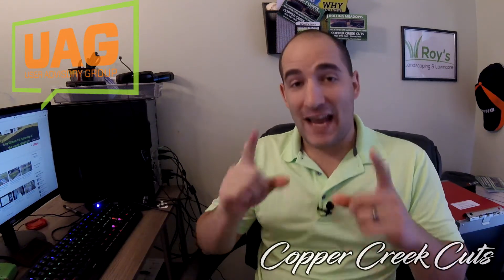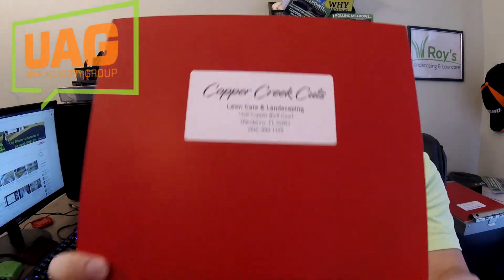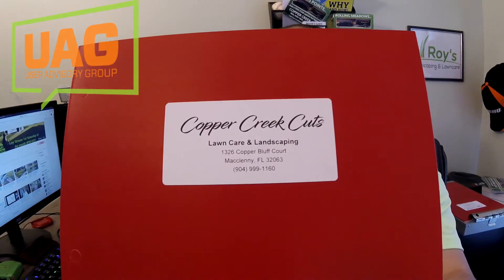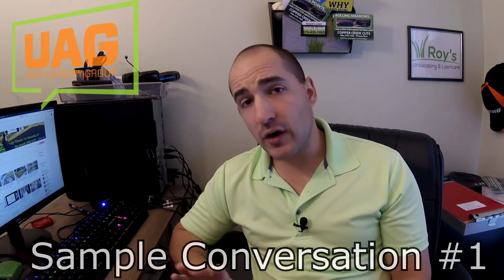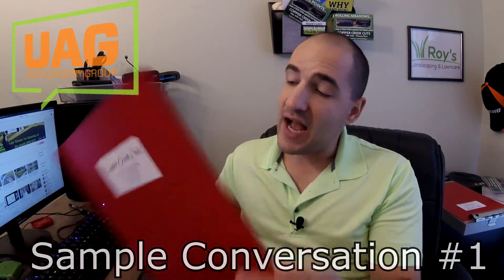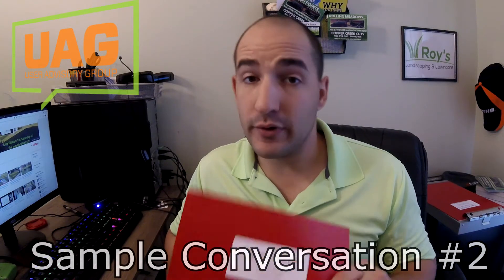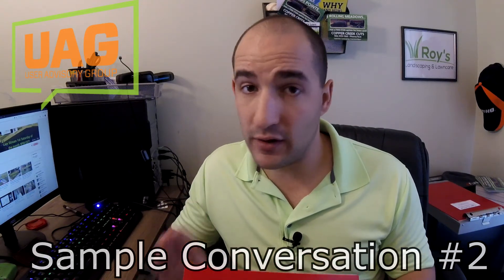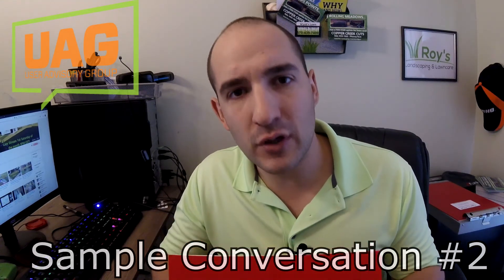Word for Word Episode 1: Increase the Reasons Why Customers Choose You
Sometimes, we can get a little lost for words when it comes to our business and the customers we serve.

For example, we might need to increase prices but don’t know how to raise the topic. Or we may need to let a customer go; price out a difficult project; or reply to competitor comparisons.

That’s why we’ve started this new series, where Brad Behr of Copper Creek Cuts offers you a selection of potential situations, and the words/replies you can use.

In today’s episode, he takes a look at increasing the reasons for customers choosing you over someone else.